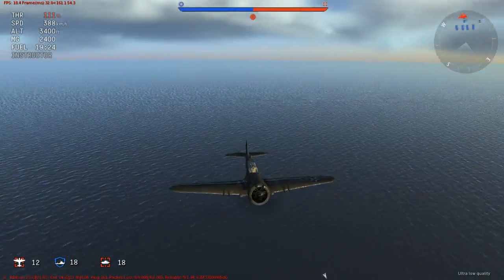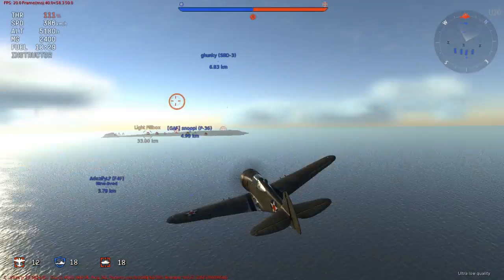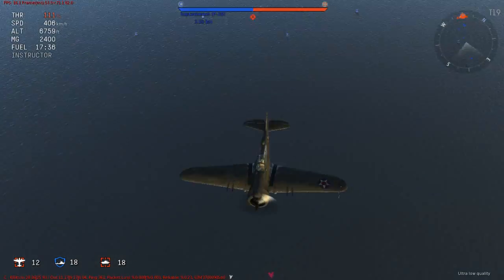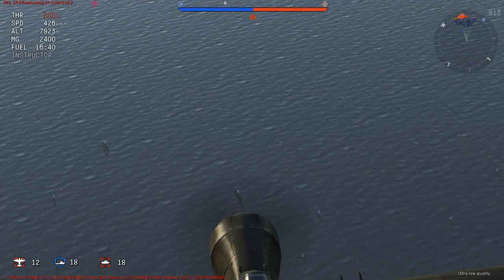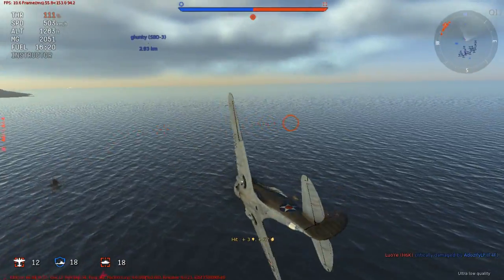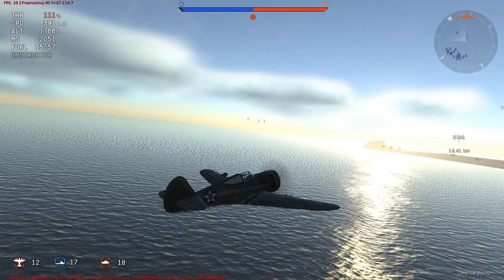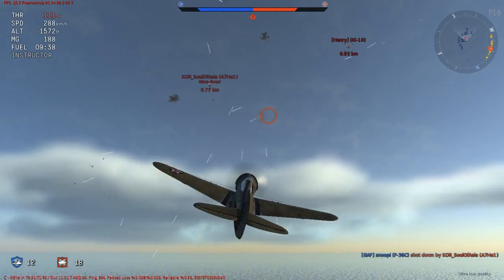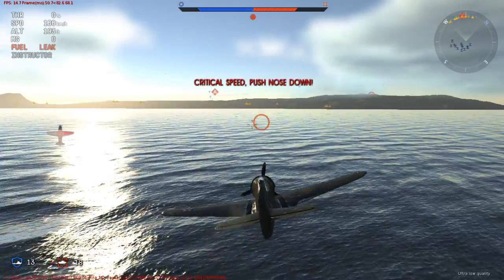Take to the sky 6 - P-36G - (War Thunder 1.37)